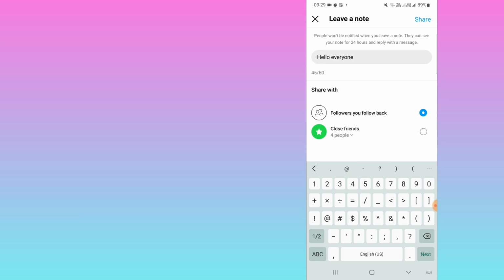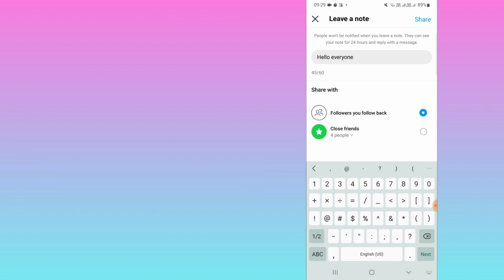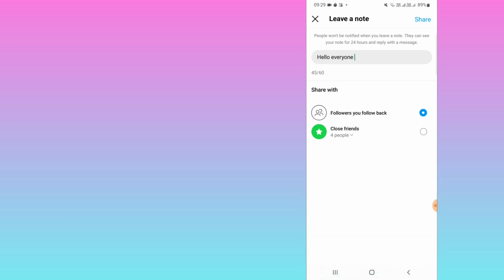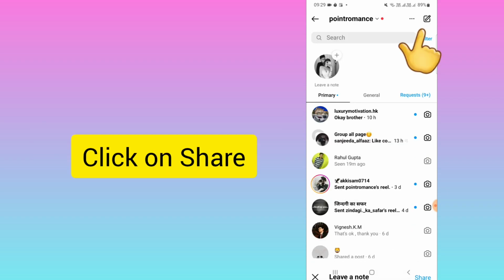Leave a notes Instagram 2022 update | How to use leave a notes feature on Instagram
Hello everyone,
In this video I will tell you how to use leave a notes feature on Instagram
What is leave a notes in Instagram
Instagram notes
Instagram notes new feature
How to use notes on Instagram